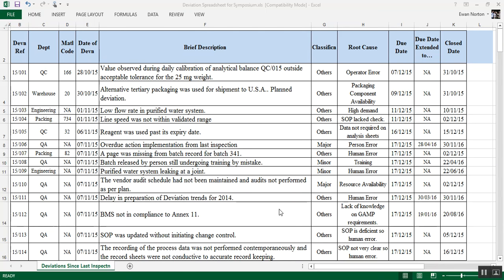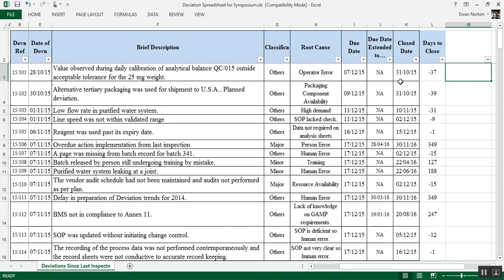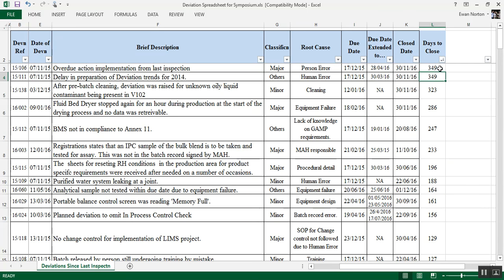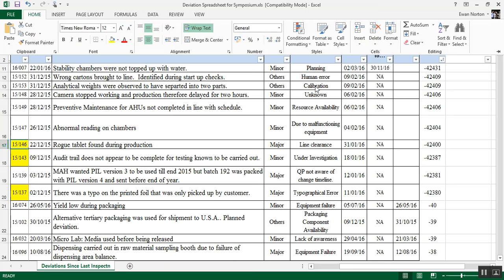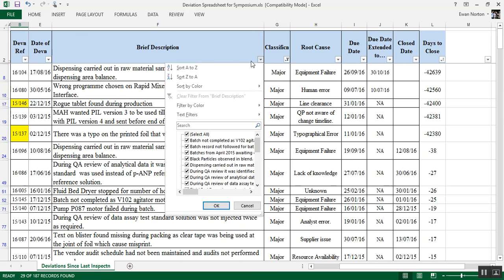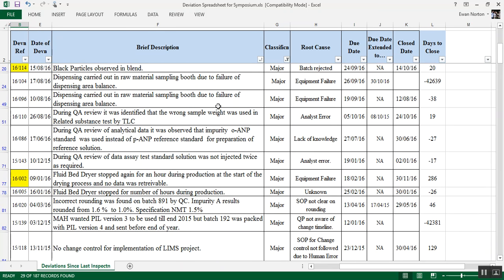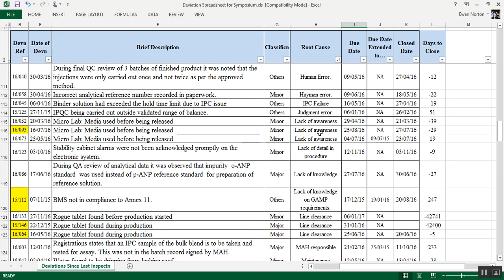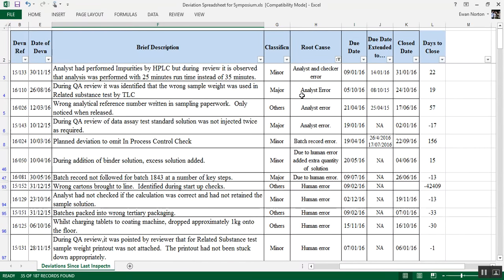MHRA Symposium 2016 Investigation of Anomalies by Ewan Norton